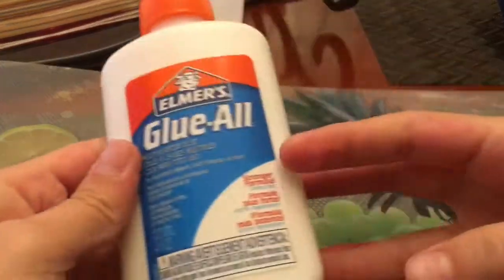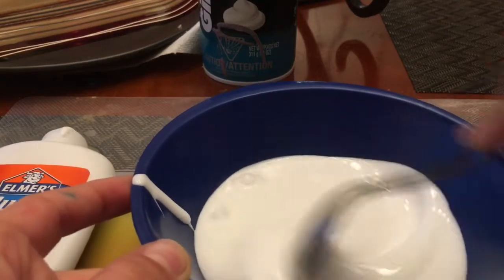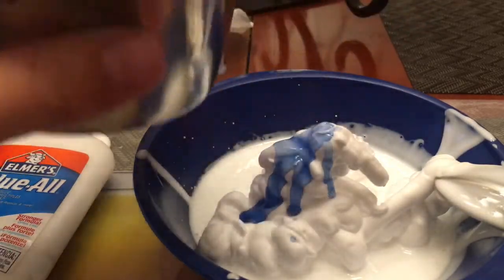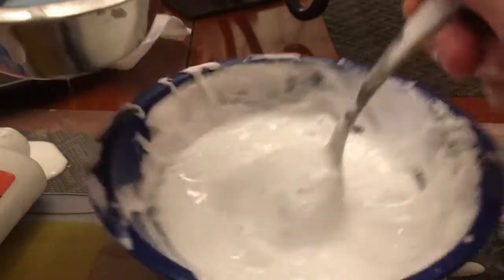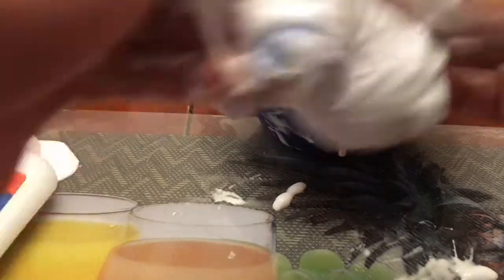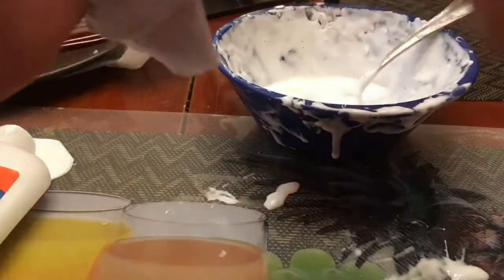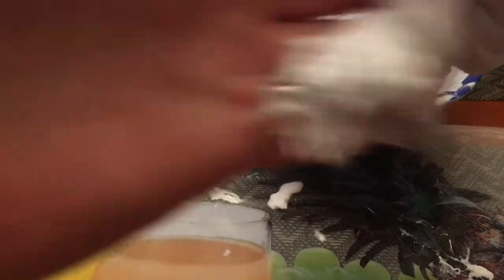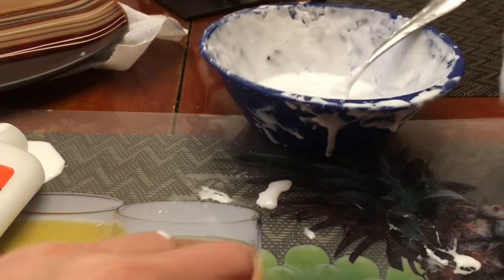Making Slime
Ayyyeee guys! I hope you like this video! Please make a slime video and I will go watch it... make sure you tag me💌